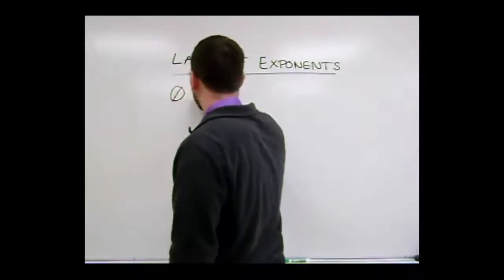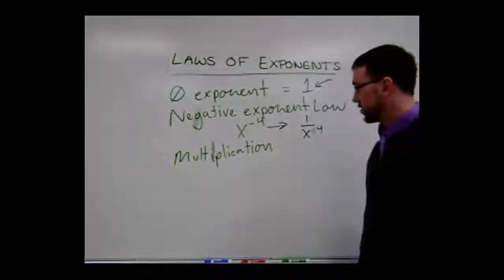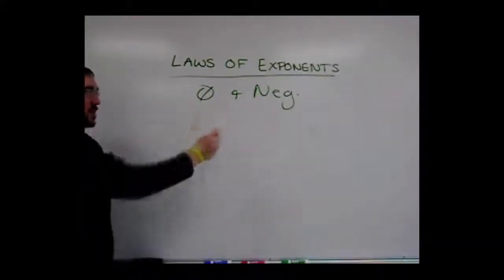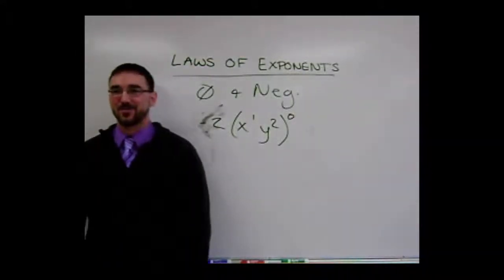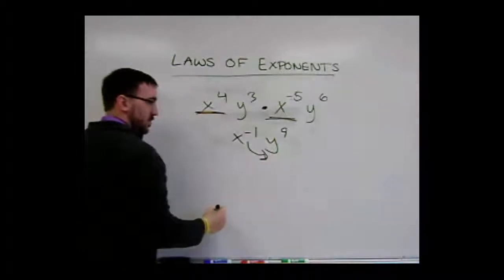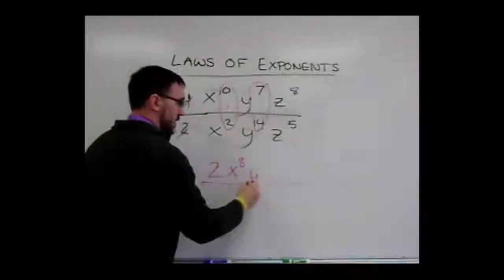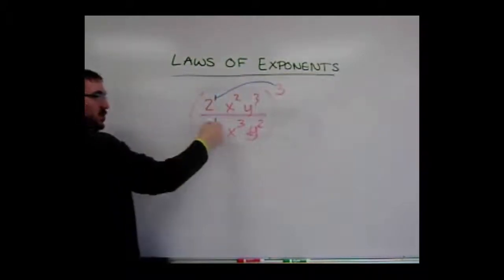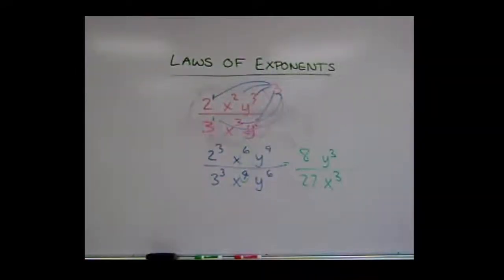S1 E1 - Laws of Exponents - Math Lesson LIVE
A quick live lesson review of the major laws and rules of exponents!  We talk about 0 and Negative exponents, multiplication and division laws, and the Power/Distributive rules of exponents!  Enjoy!